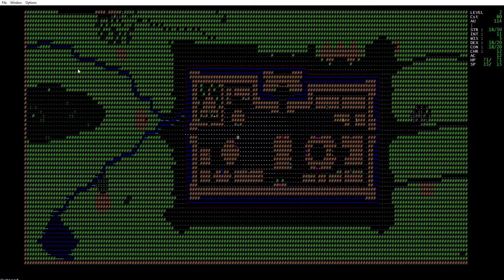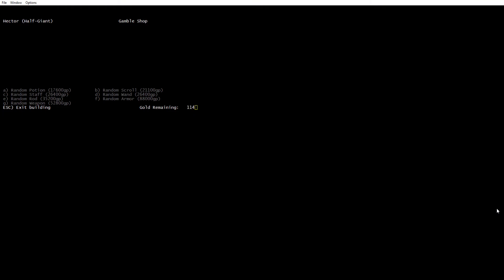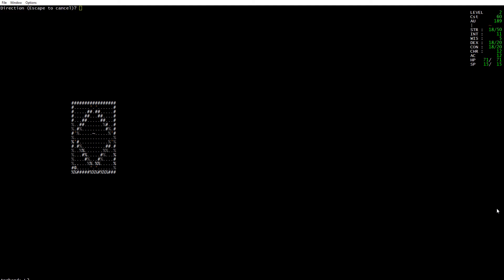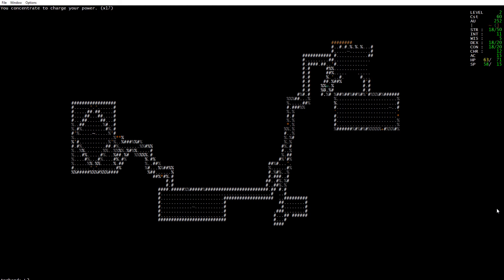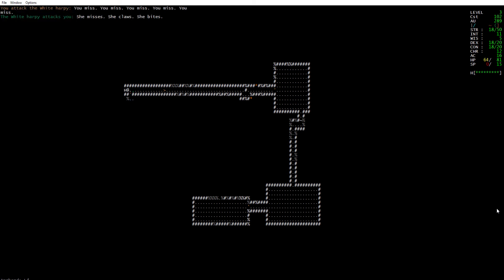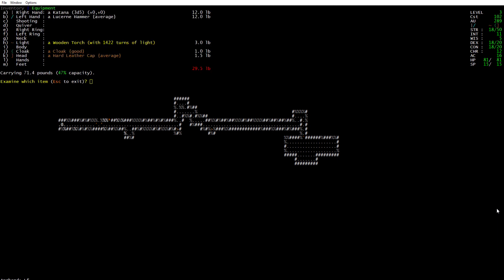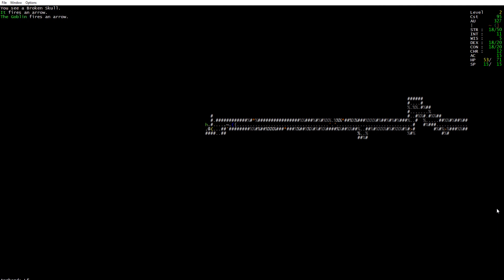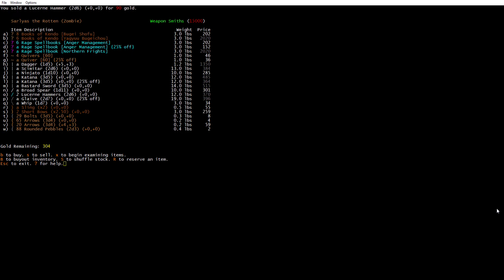Frogcomposband - 2B The Sexy Android Part 1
Playing Frogcomposband as a sexy samurai android, 2B.
Discuss the game and Nier Reincarnation in this video.